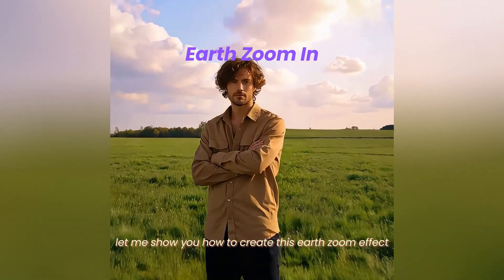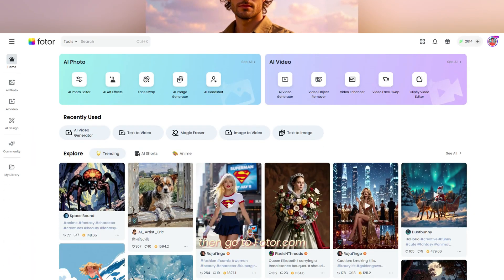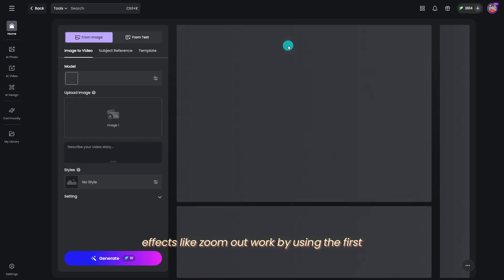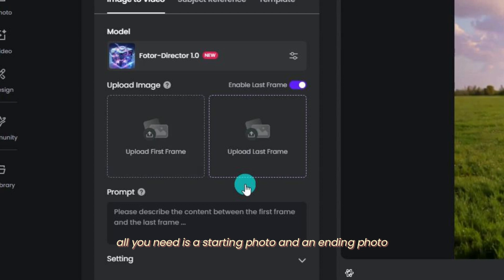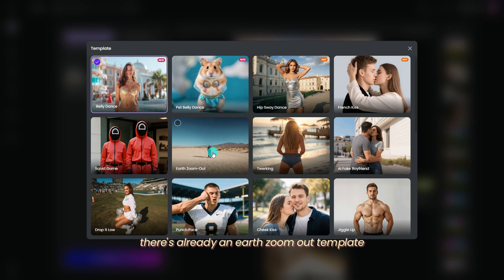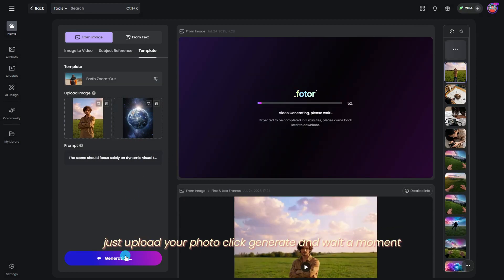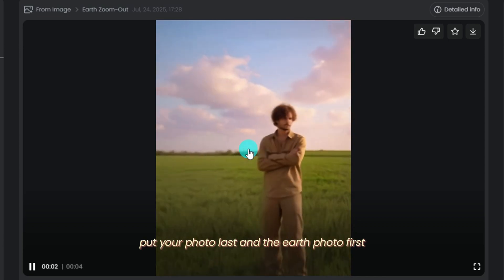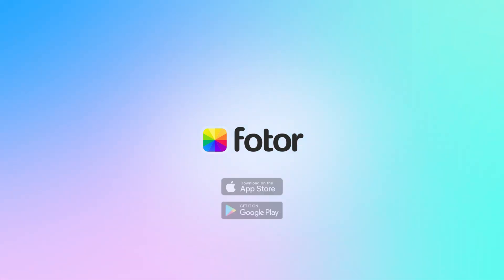How to Make Viral Earth Zoom Out Effect in Seconds | Easy AI Video Tutorial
Want to create the trending Earth zoom out effect for your vlog intro, reels, or cinematic transitions? In this tutorial, I’ll show you how to make a viral Earth zoom effect video in seconds using Fotor AI

The easiest way to make Earth Zoom Out is to use a ready-made template. Just upload your photo, click generate, and your Earth zoom out video is ready to share!No complex editing or AI prompt writing needed, perfect for beginners and creators looking to make stunning content fast.

TIMESTAMP
00:00 Intro
00:10 Pick A Photo As First Frame
00:21 Earth Zoom Effect Basics
00:34 Earth Zoom Out Template